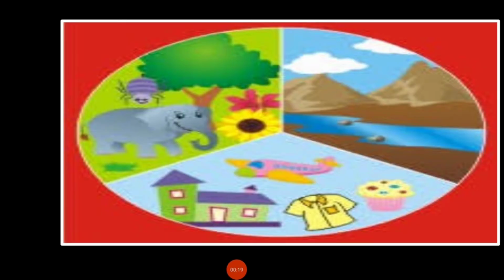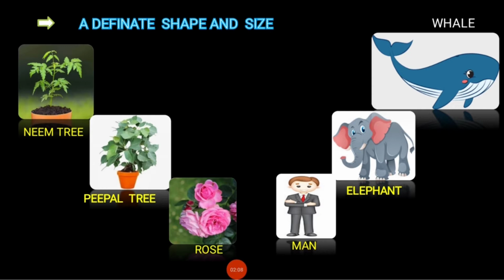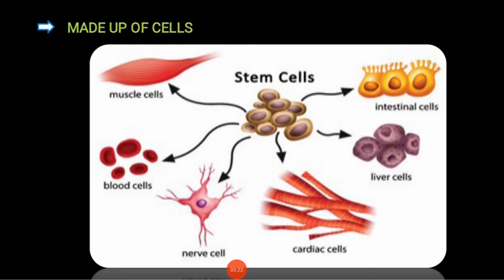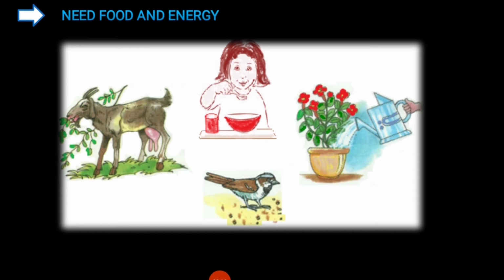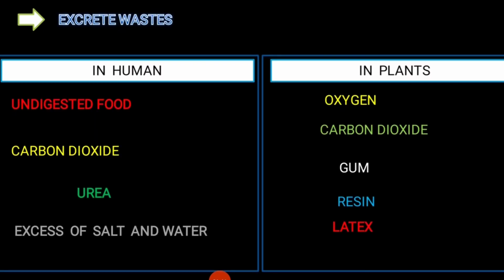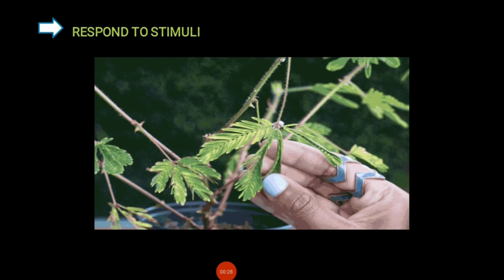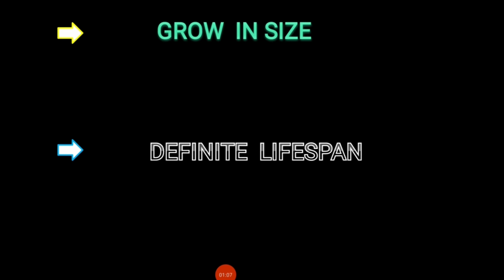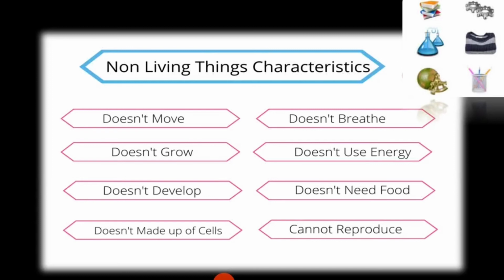6th Science (Chapter-7)